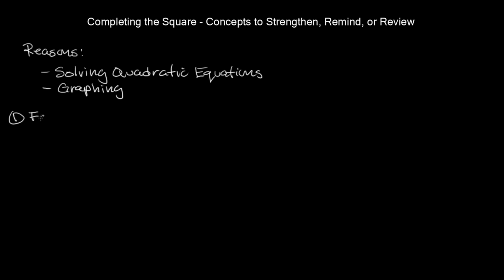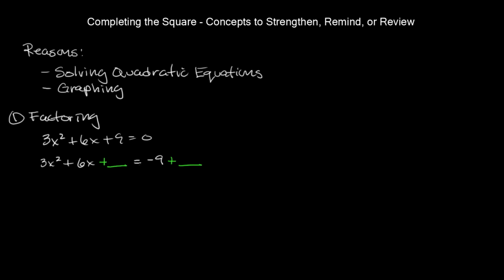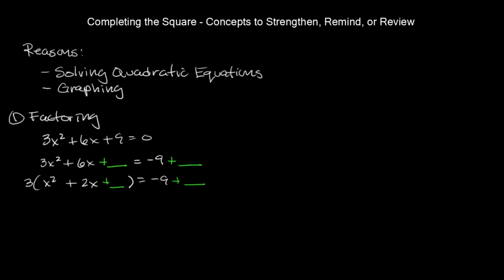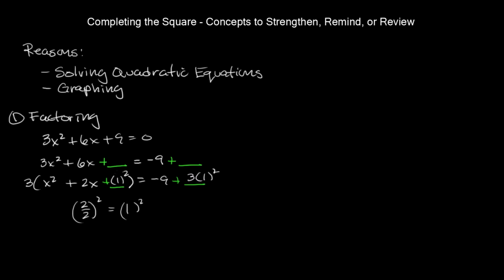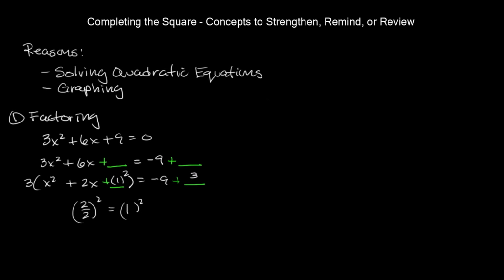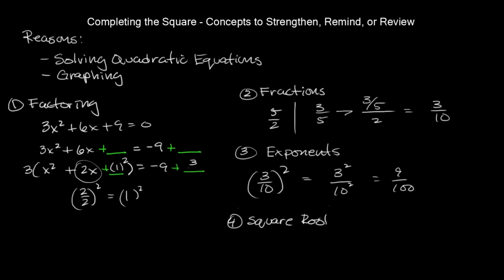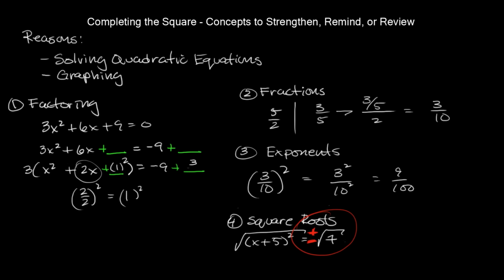► Algebra 1 How to Complete the Square - Part 1 - Concepts - Student Friendly Edition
Part 1 - Algebra 1 Completing the Square - Student Friendly Edition - Concepts

This is part 1 which deals with concepts that account for the majority of points taken off for common mistakes which involve factoring, fractions, exponents, and the square root rule. The goal is to cover those concepts and clarify any confusion.

Basically, if you are employing the Completing the Square algorithm, the mechanics of the process involves adding zero, simplifying, then solving...that's it.

IntuitiveMath